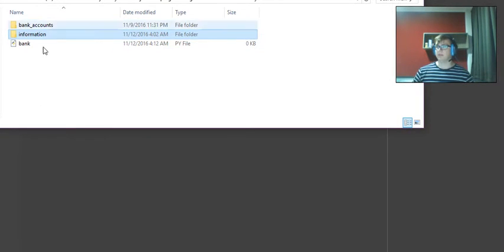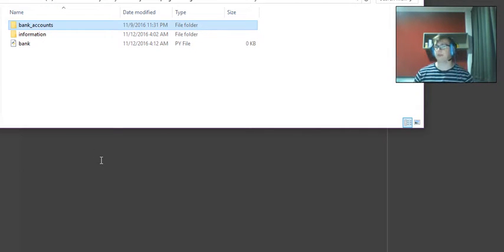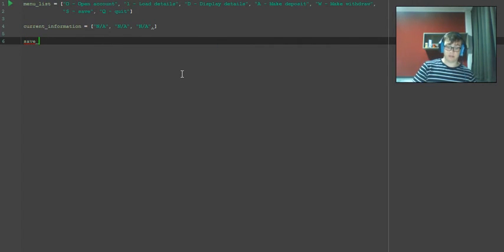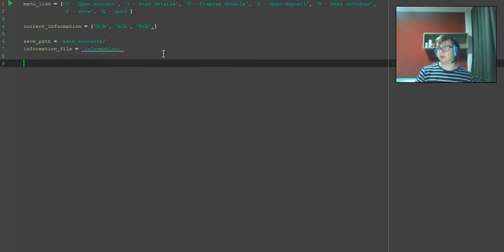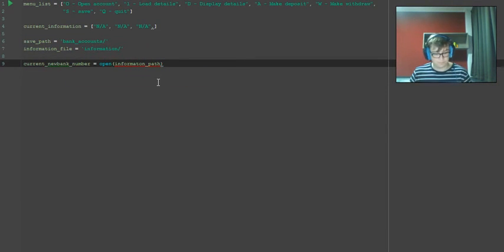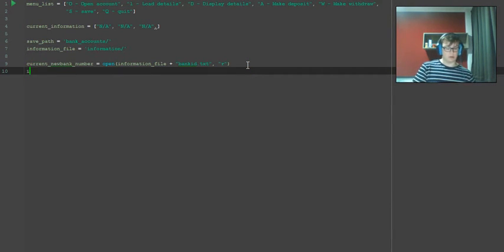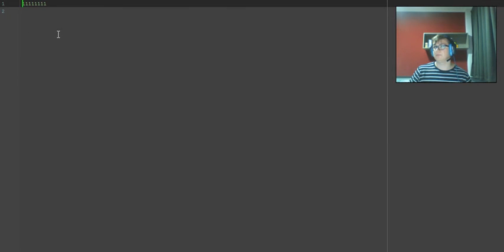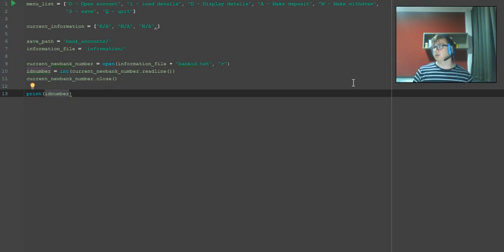creating a banking system with save files - python 3.4 - part 1